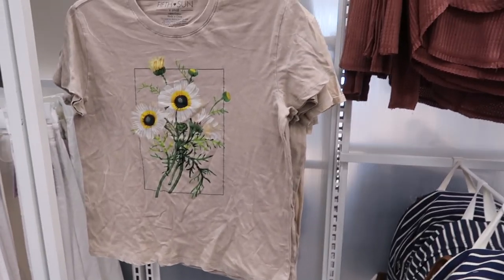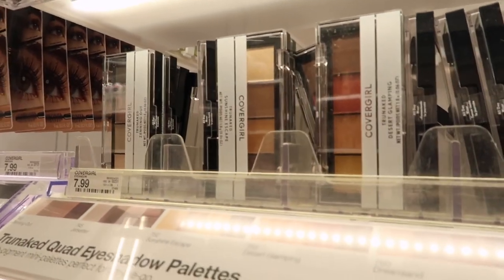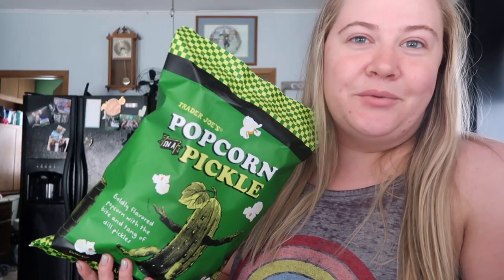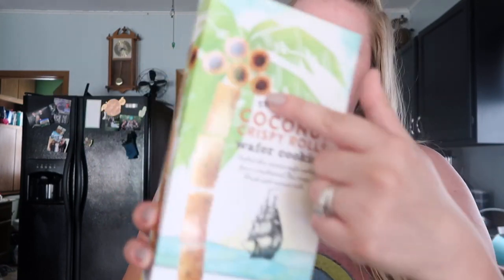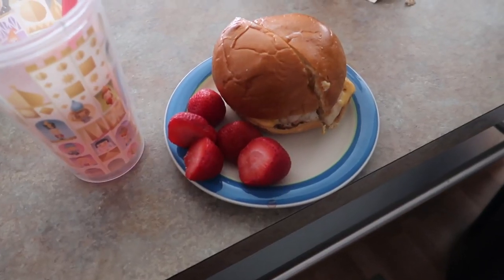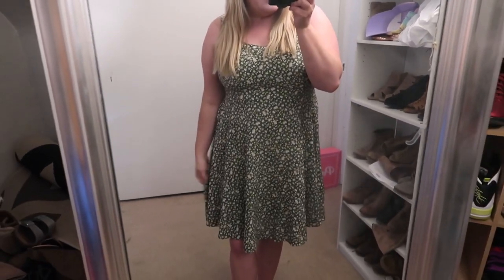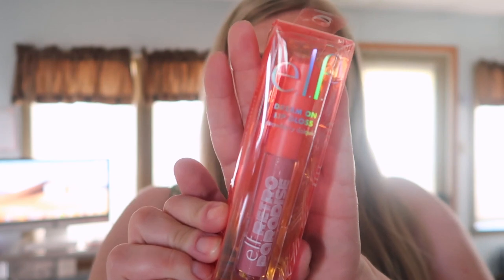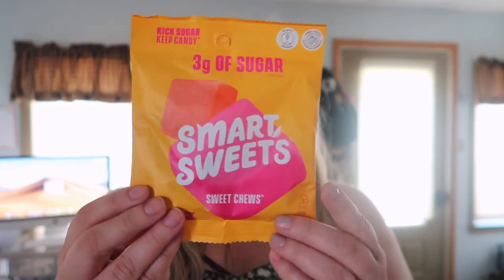VLOG: TRADER JOES HAUL + WHAT'S NEW AT TARGET!